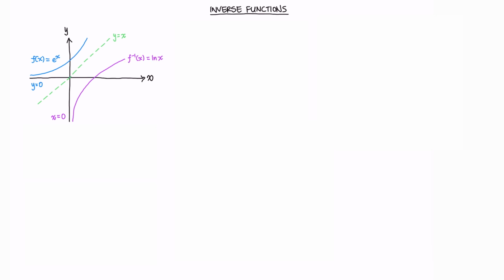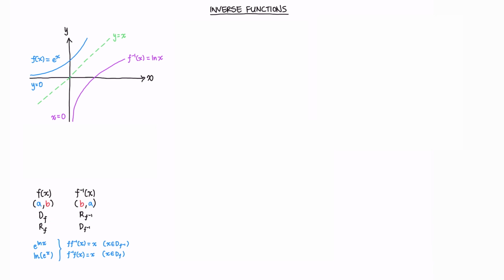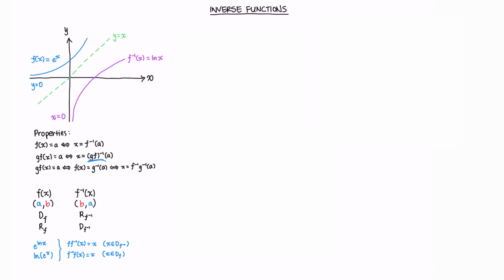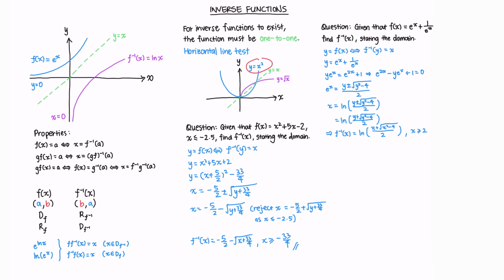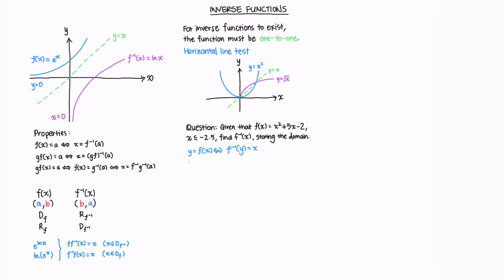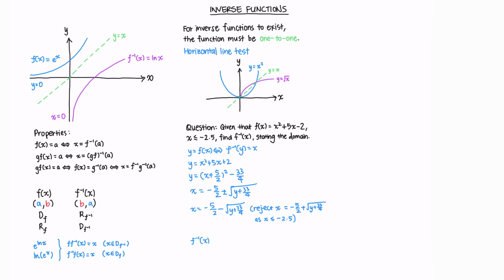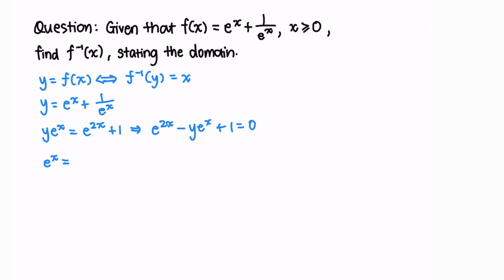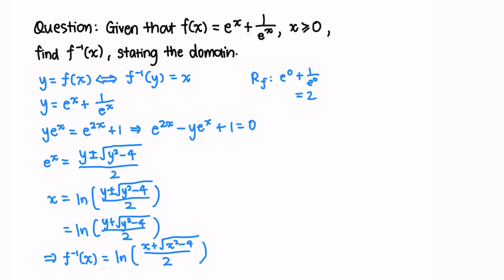2.1c Inverse Functions [IB Math AA]